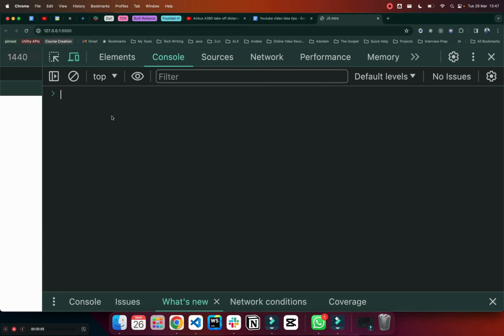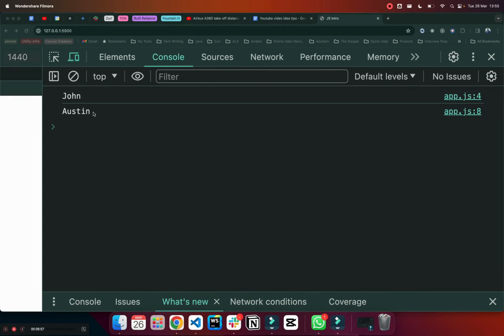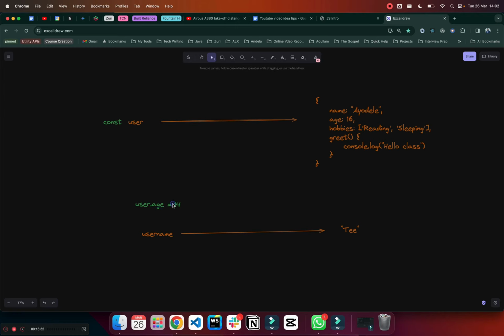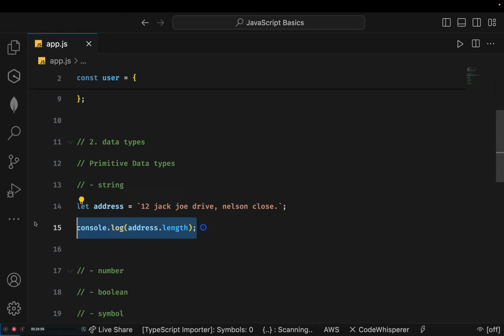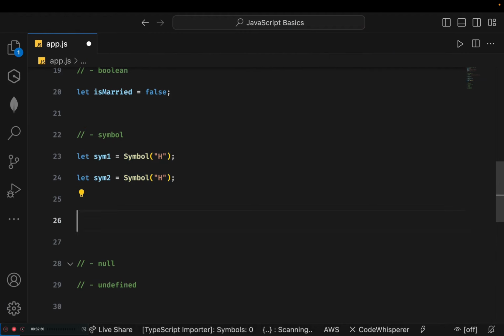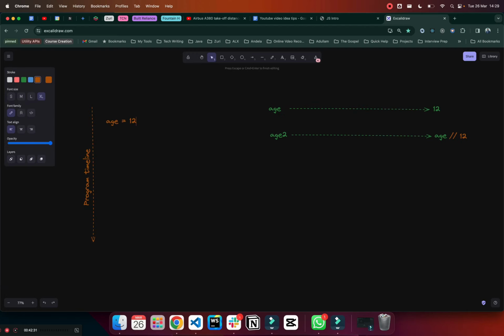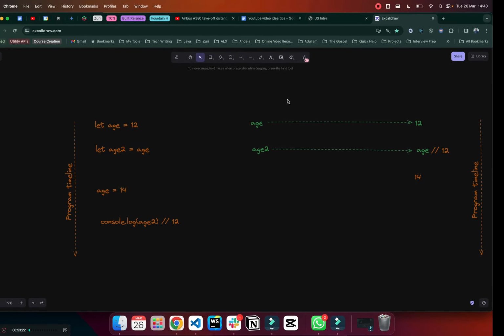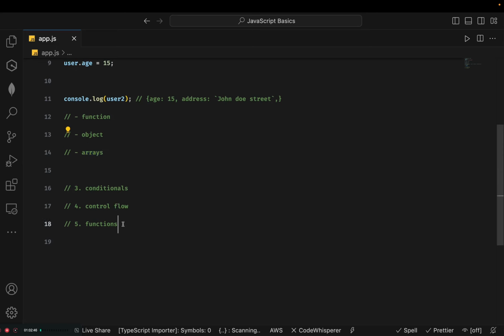Javascript variables for absolute beginners